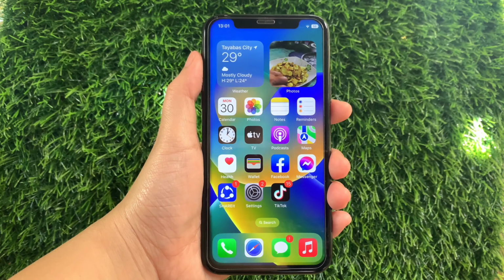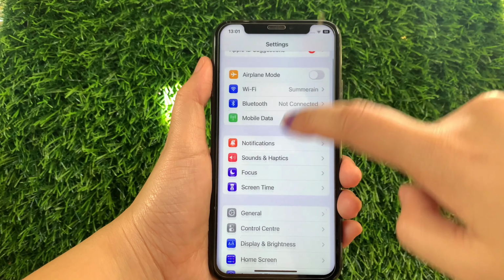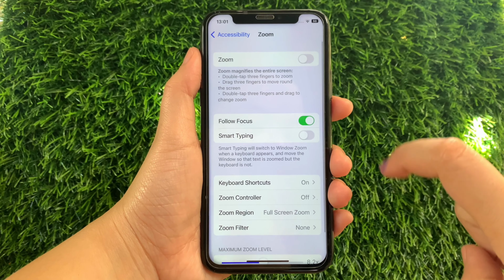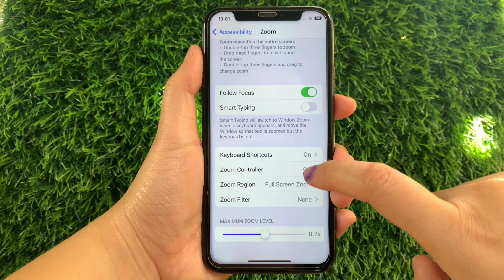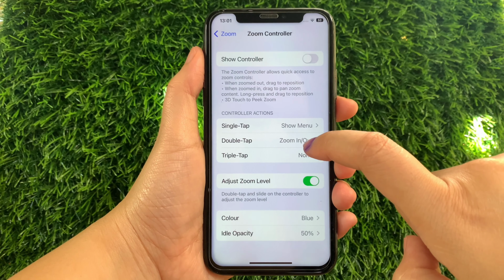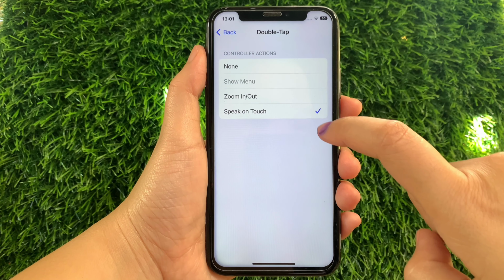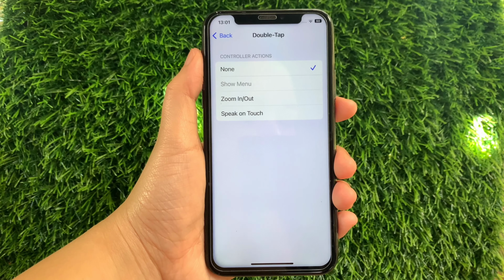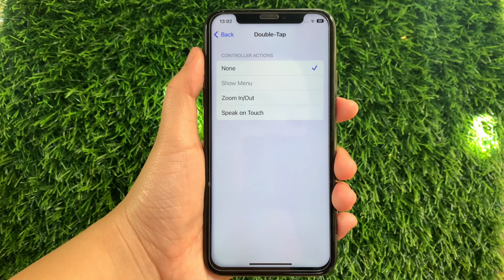How to change zoom controller actions in double tap on iPhone X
Do you want to change zoom controller actions in double tap on iPhone X mobile phone.

Thanks...